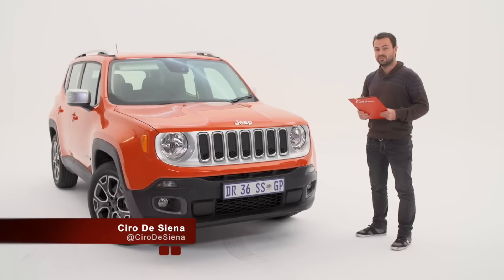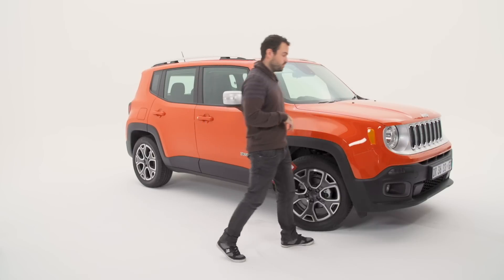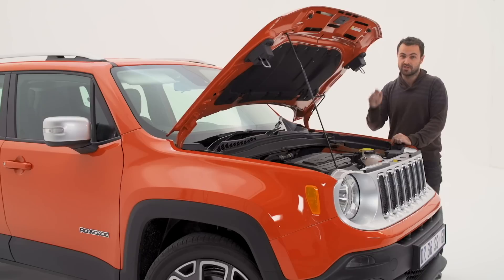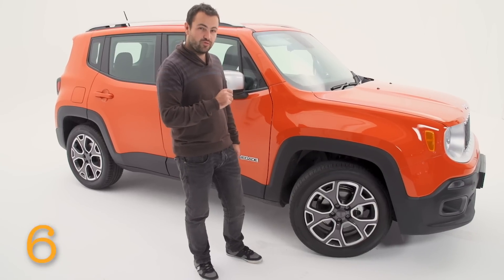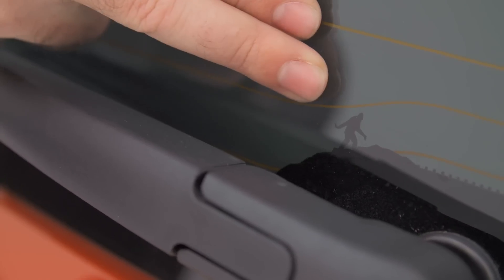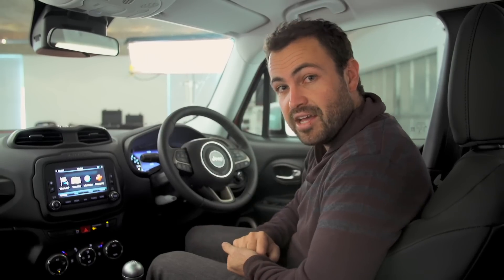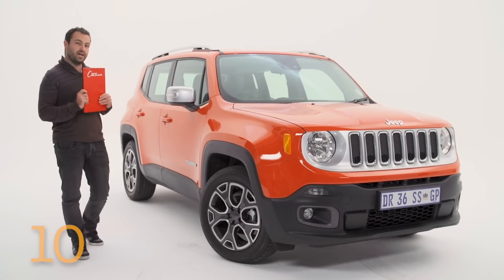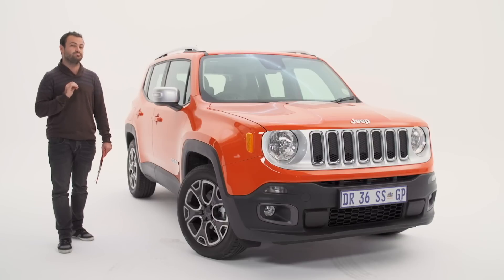Top 10 Things To Know About The Jeep Renegade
There is a new Jeep on South African market and at first glance, it looks particularly interesting. It’s noticeably smaller than any other Jeep, and noticeably “cuter” – especially given the colour palette available, which seems to have been borrowed from the company that makes Skittles.

In this video, we’ve picked ten of things about the new Jeep Renegade that you need to know about, covering the engine, interior, build quality and a few little surprises that Jeep have built into the car as standard.
We’ll be using this space to go into detailed comparisons with this car’s rivals.

Here at Cars.co.za, we were all unexpectedly surprised by the new Renegade. The build quality is impressive and overall, as a package, it is an attractive urban car. But the pricing is, shall we say, challenging.

With the range starting at R340 990, the car is priced quite priced above a few of its key rivals, even overlapping bigger cars in the next segment, such as the Toyota Rav4, which starts at R311 000.

The car featured in the video is the 1.4 T Limited Launch Edition, which at the time of writing, features SatNav, leather upholstery and those rather nice 18 inch wheels included as freebies in the price of R375 990. We’ll use this car for comparisons below.

We’ve chosen the Mini Countryman and Subaru XV, as both cars are roughly equally sized and offer that rugged, I-might-actually-go-offroad feeling.

0:00 Intro
0:15 Country of origin
0:56 Engine
1:16 Model
1:28 Pavement climbing ability
1:48 Attention to detail
2:23 Features
2:58 Feel
3:19 Pricing
3:51 Outro

Jeep Renegade vs Rivals - Specs

Jeep Renegade 1.4 T Limited Launch Edition
vs Mini Cooper S Countryman

Price            R375 990                   R393 988
Engine            1.4T                    1.6T
Power/Torque   103kW/230Nm           140kW/240Nm
Fuel economy   6.0 l/100km                   6.6 l/100km
Acceleration           10.9 seconds           7.5 seconds
Top Speed           181 km/h                   216km/h
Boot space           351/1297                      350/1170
PDC                    Rear                    Optional
Bluetooth           Yes                    Yes
SatNav            Yes                    Optional
Leather            Yes                    Yes
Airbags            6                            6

vs Nissan Qashqai 1.6T Acenta

Price         R375 990                 R364 800
Engine         1.4T                          1.6 turbo petrol
Power/Torque     103kW/230Nm         120kW/240Nm
Fuel economy      6.0 l/100km                 6.2 l/100km
Acceleration        10.9 seconds                 9.1 seconds
Top Speed        181 km/h                 200 km/h
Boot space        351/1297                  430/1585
PDC                 Rear                          Optional
Bluetooth        Yes                          Yes
SatNav         Yes                          Optional
Leather         Yes                          Optional
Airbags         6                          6